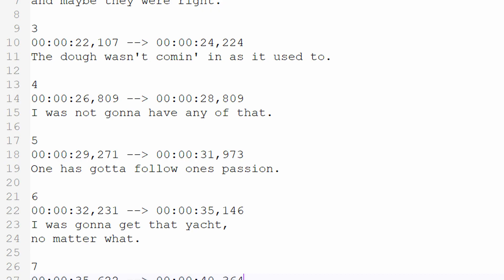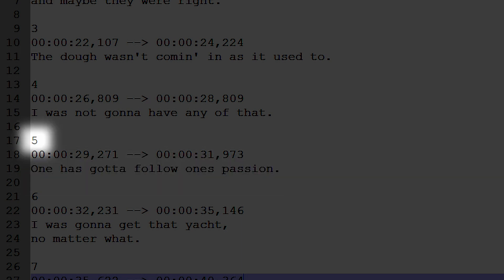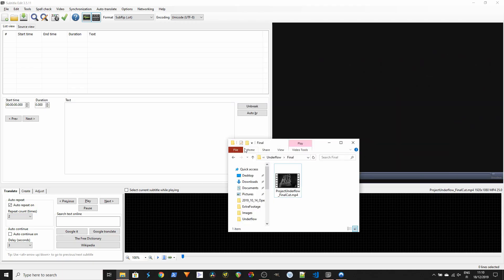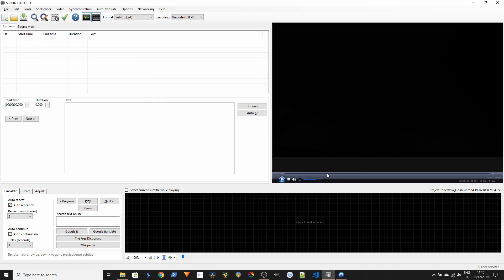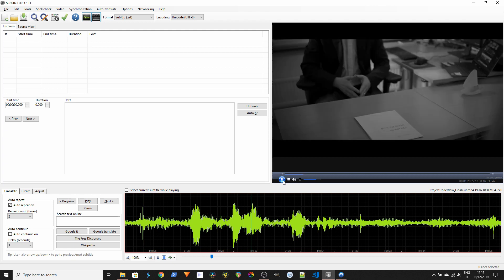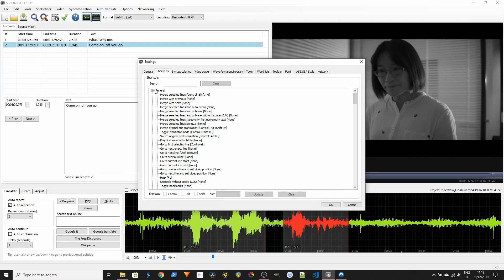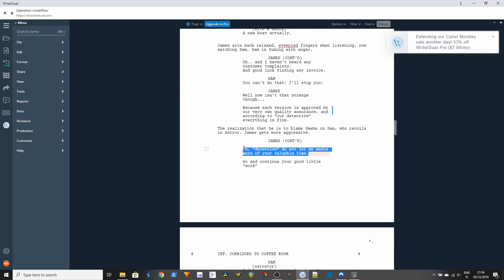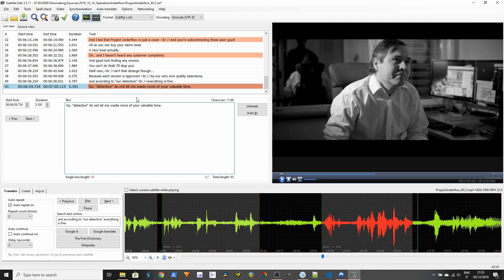Adding subtitles to your videos: SUBTITLE EDIT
Do you need to add subtitles to your videos? Is the YouTube interface too clunky for adding subtitles? Did you need to generate an .srt file?